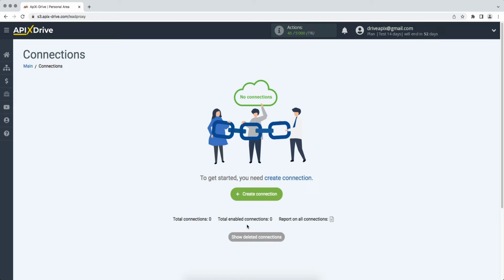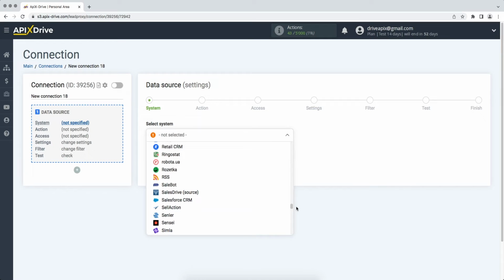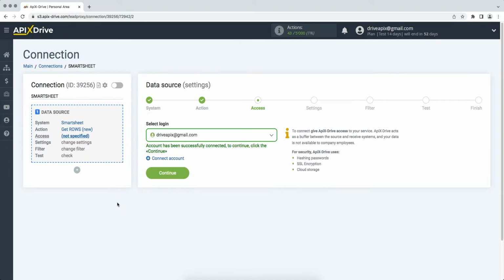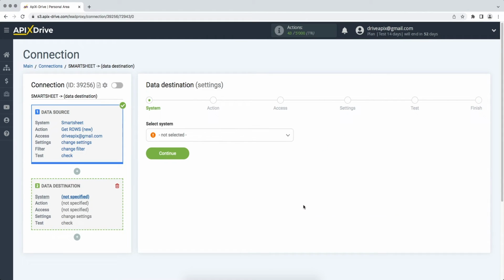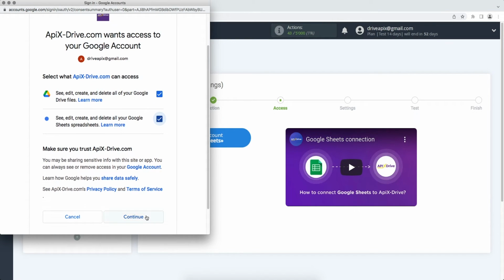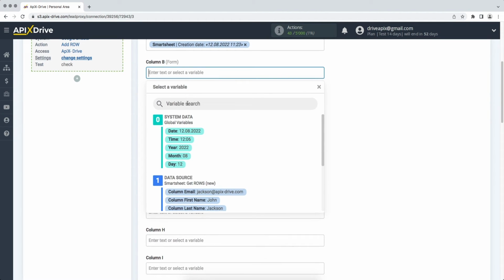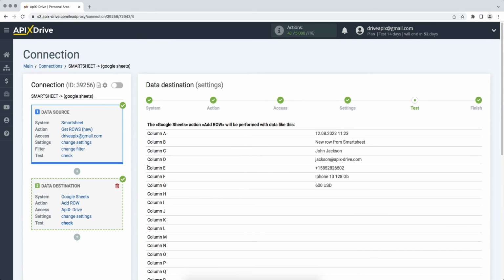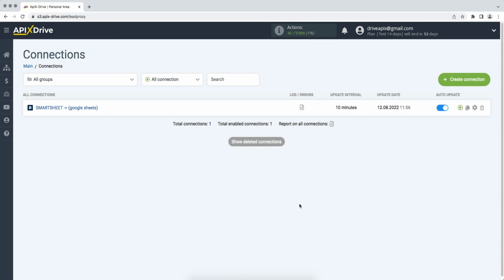Smartsheet and Google Sheets Integration | How to Get new row from Smartsheet to Google Sheets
How to Get new row from Smartsheet to Google Sheets? Integrate Smartsheet and Google Sheets whith ApiX-Drive

In this video tutorial, we will learn:
✓ How to connect Smartsheet and Google Sheets
✓ How to Add Row from Smartsheet to Google Sheets

【Video Navigation】
0:00 - Introduction
0:33 - Setting up Smartsheet as a Data Source
1:59 - Setting up Google Sheets as a Data Receiver
4:36 - Setting up auto-update

➤  Steps to connect Smartsheet and Google Sheets
1. Link your Smartsheet and Google Sheets account with ApiX-Drive
2. Select Smartsheet as your data source App and 'Get new row' as your action
3. Select Google Sheets as your data receiver App and 'Add Row' as your action
4. Map Smartsheet fields to relevant fields in Google Sheets
5. Turn your integration on auto update.